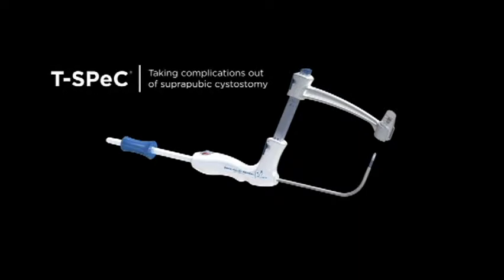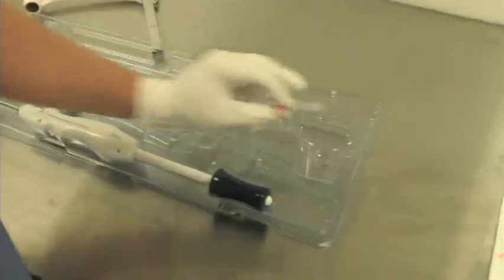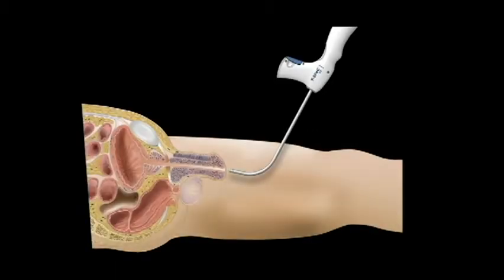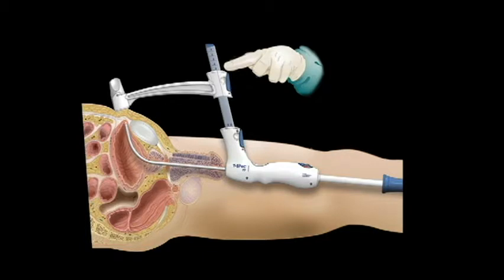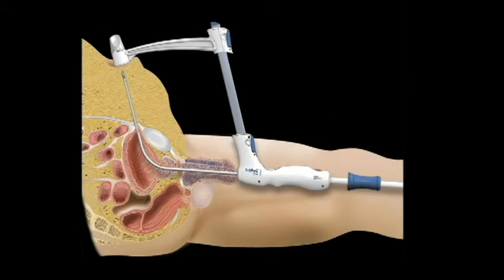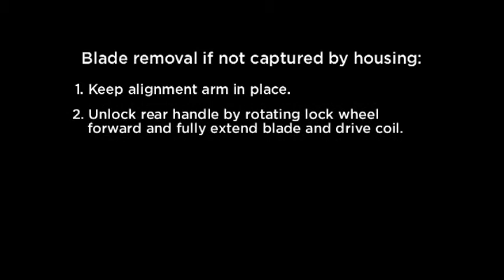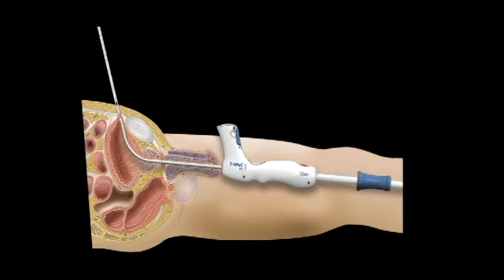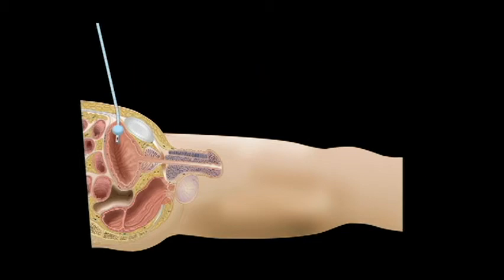Swan T-SPeC Training Video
T-SPeC® Clinical Training Video for performing a Transurethral Suprapubic endo-Cystostomy to place an 18 Fr. suprapubic catheter by initiating the surgical tract from inside the bladder.